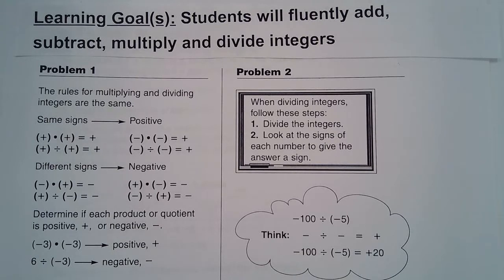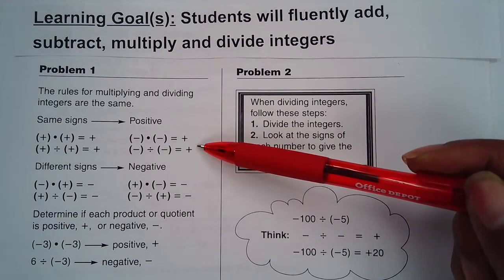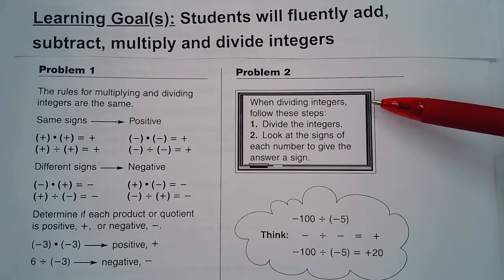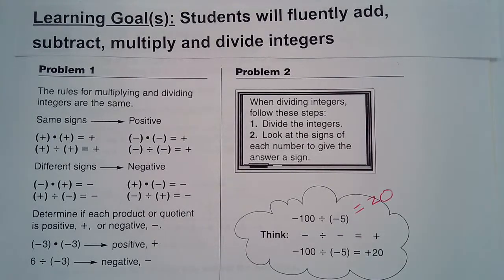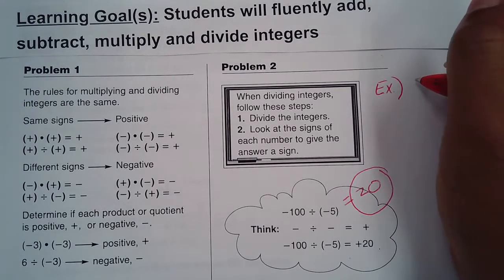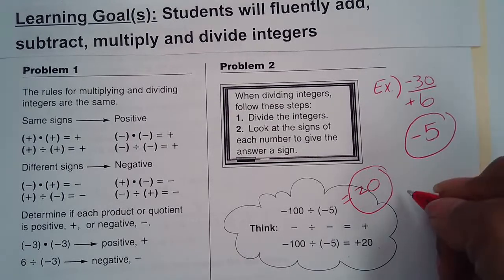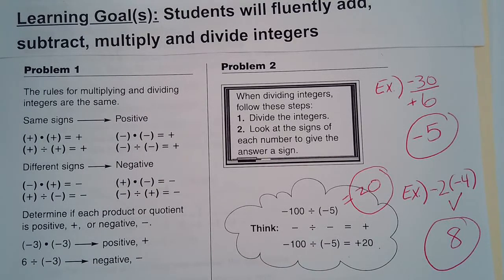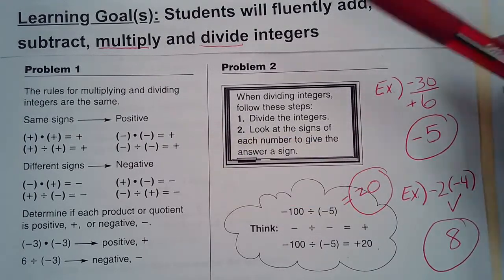Math with Marilyn - Multiply & Divide Integers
Math with Marilyn-  Students will fluently multiply and Divide integers by applying the rules for Same Signs and Different Signs.

Tip:  Simplify the number values first, then apply the rules for the signs to get the final answer